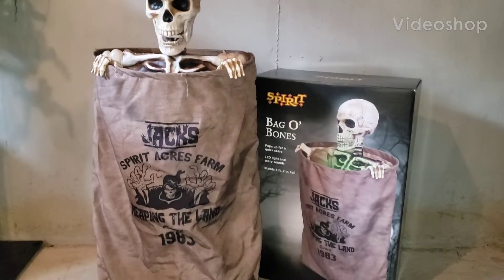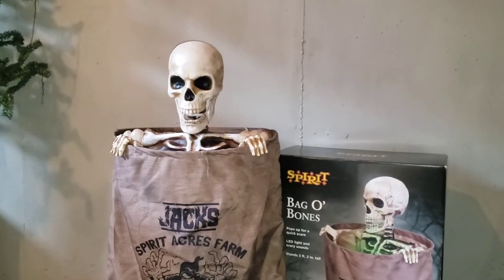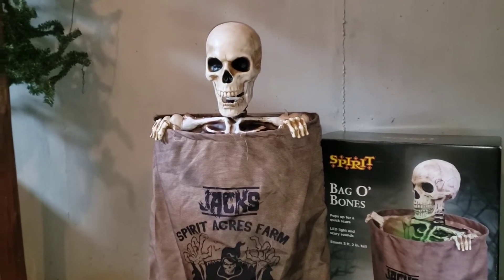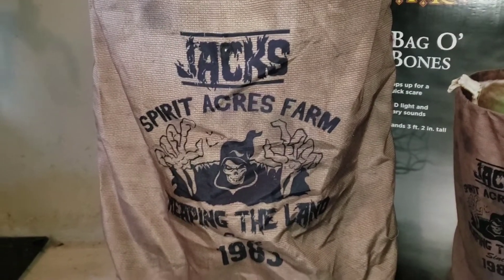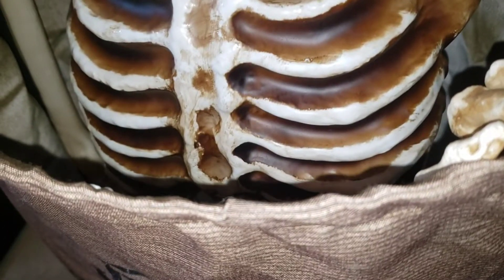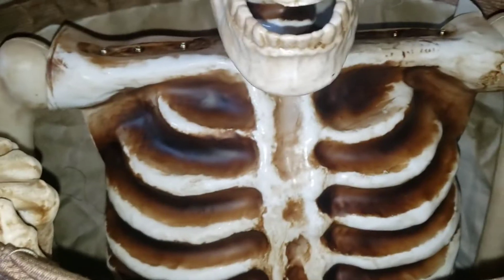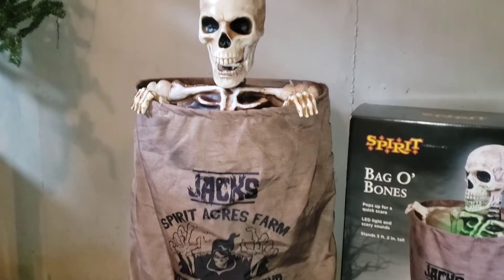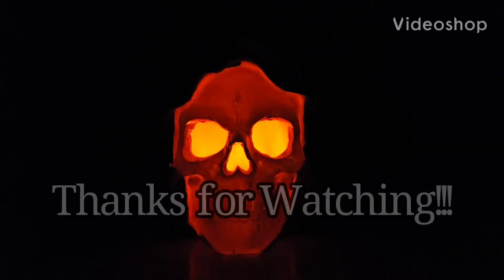Bag 'O' Bones | Halloween Prop Review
Have a seat, a listen to the ole tale of Bag O Bones, from Spirit Halloween 2022!